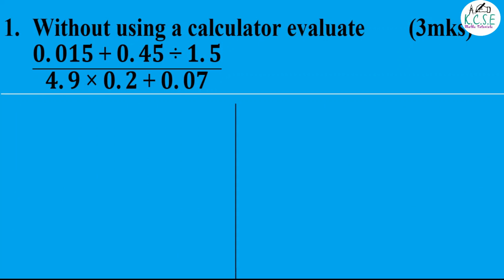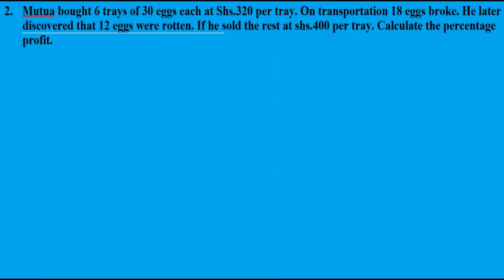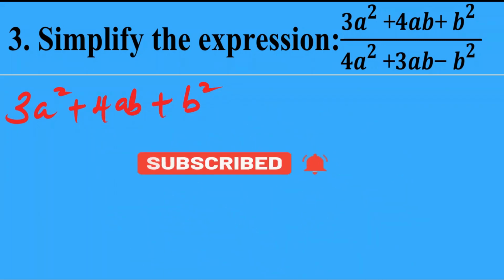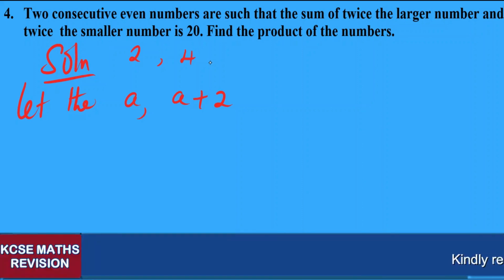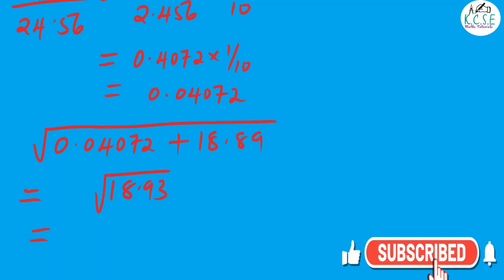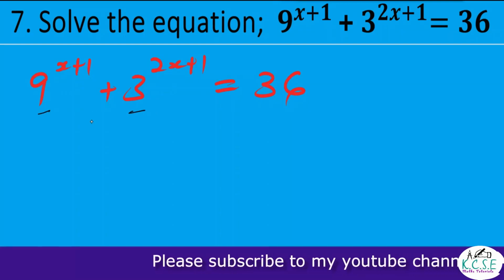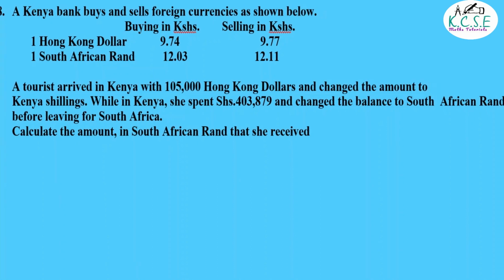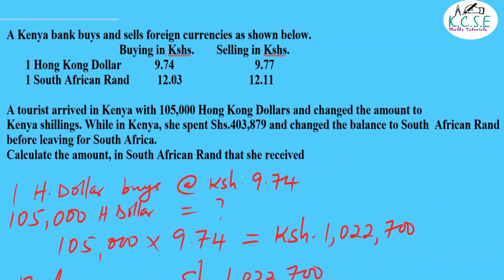KCSE Sample Paper 1 | Section A | Part 1